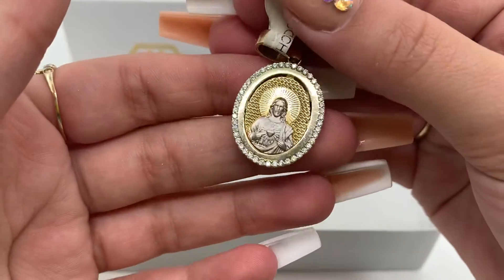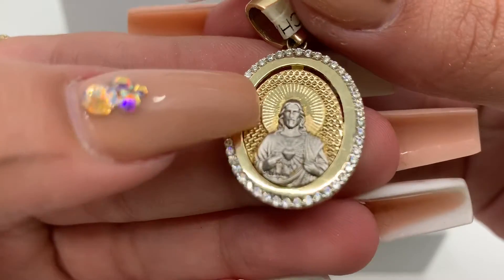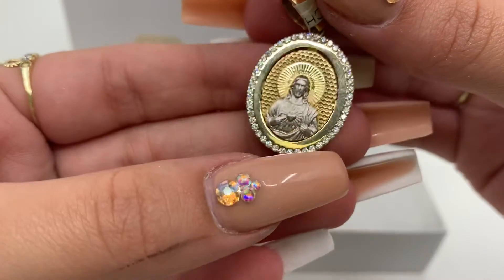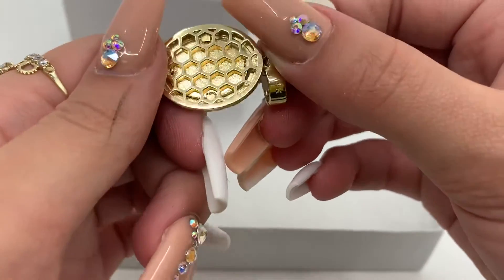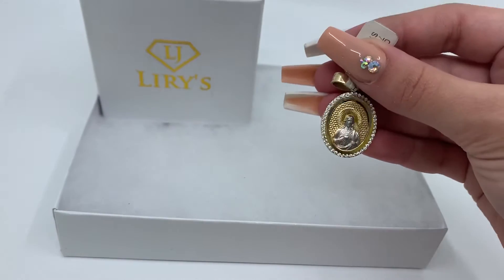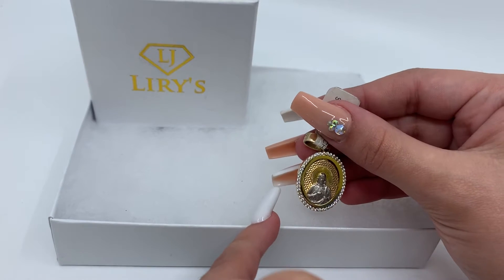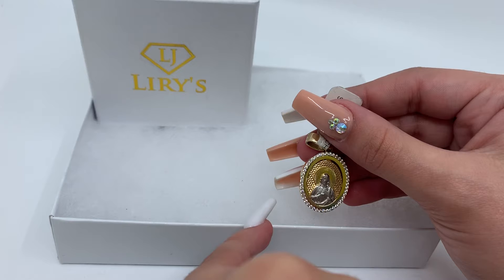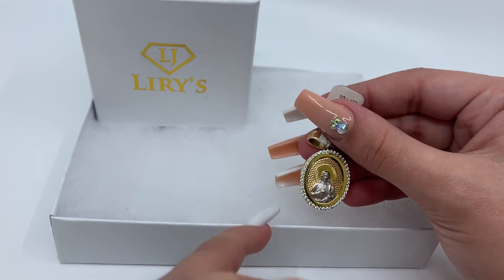14kt gold 7.1g Jesus Christ pendent 067010274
7.1g 14kt yellow and white gold Jesus Christ open back pendent.

Have Questions?